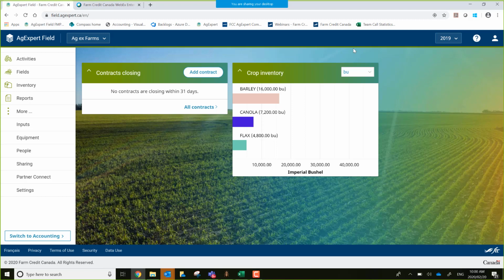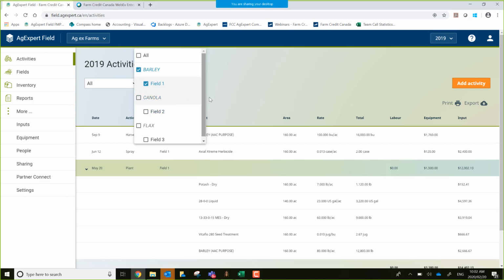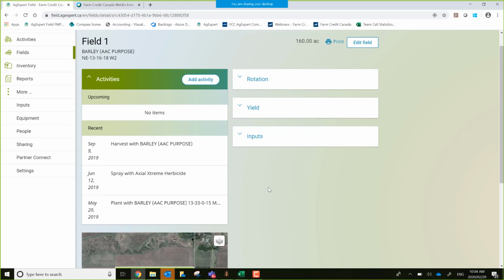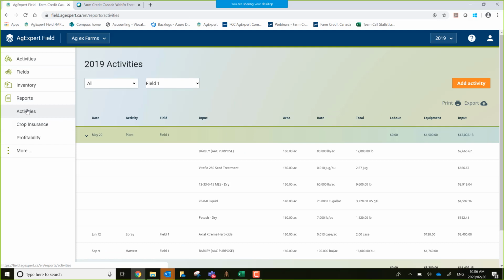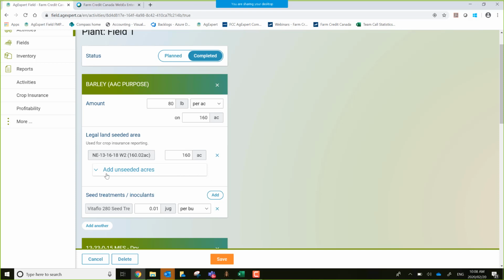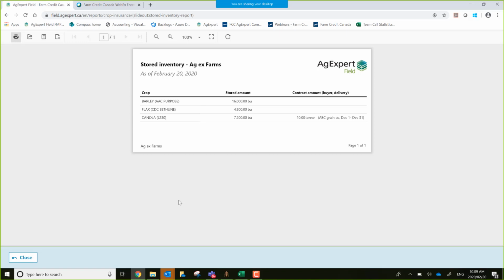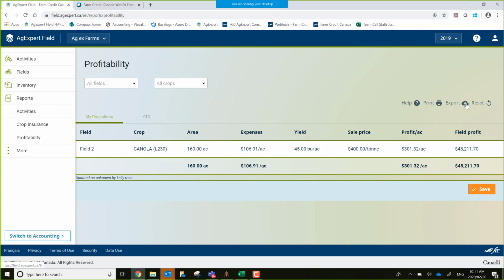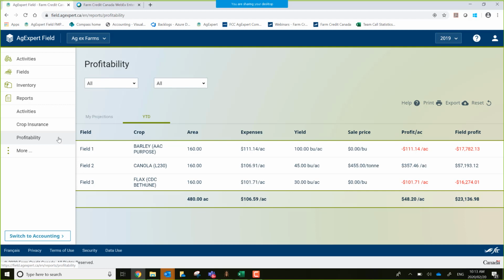AgExpert Field - Introduction to Reports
Learn how to use the various report screens available in AgExpert Field